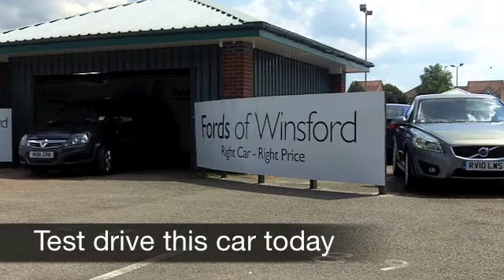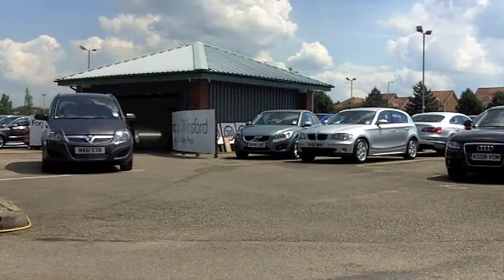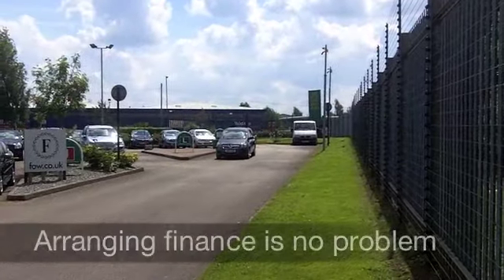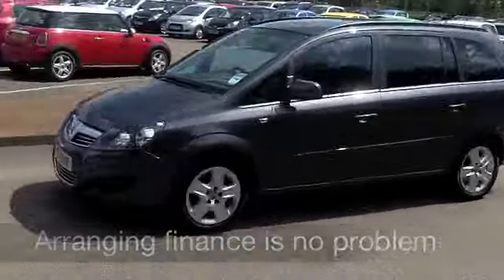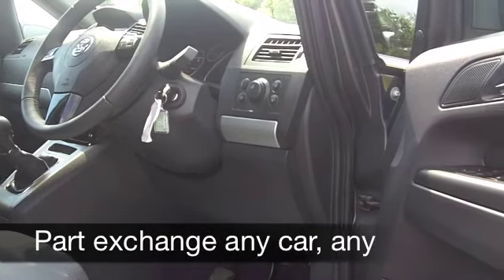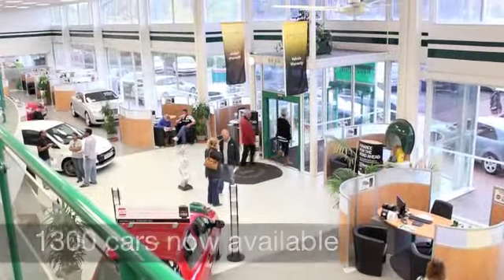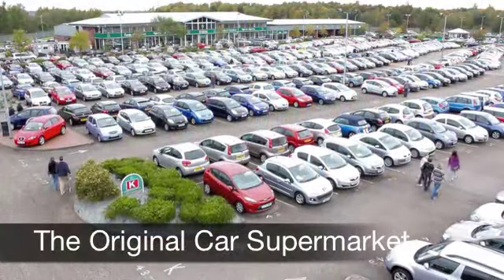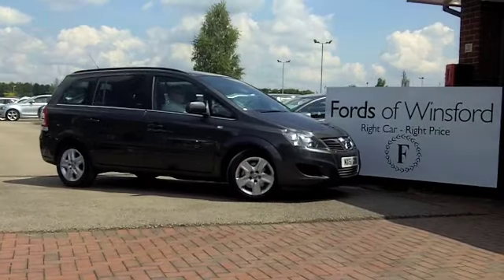USED VAUXHALL ZAFIRA DIESEL ESTATE (2011) 1.7 CDTI ECOFLEX EXCLUSIV [110] 5DR - MX61GXK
VAUXHALL ZAFIRA DIESEL ESTATE (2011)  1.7 CDTI ECOFLEX EXCLUSIV [110] 5DR

DETAILS:
First registered: 13/09/2011
Current mileage: 8,800
Registration: MX61GXK
Colour: GREY

FEATURES:
front electric windows, remote central locking, cloth interior, all round airbags, air conditioning, pas, abs, steel wheels, metallic paint, cd, traction control, load space cover present, hand book present